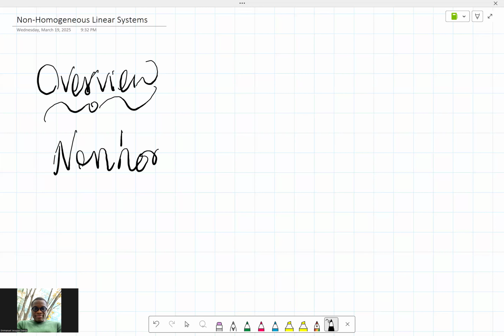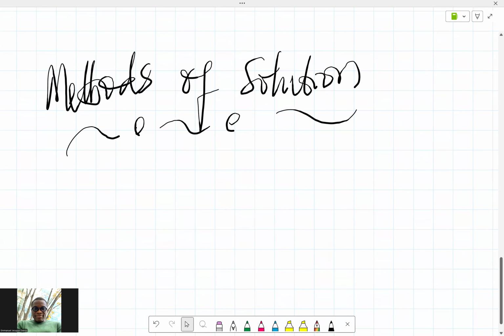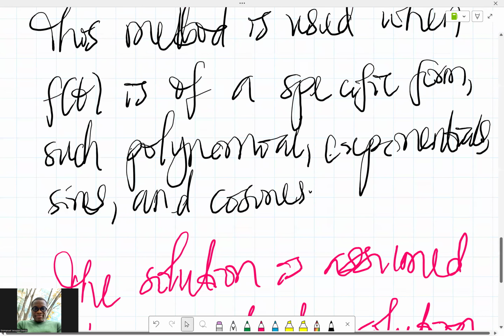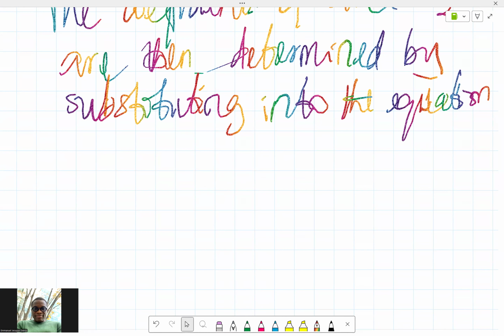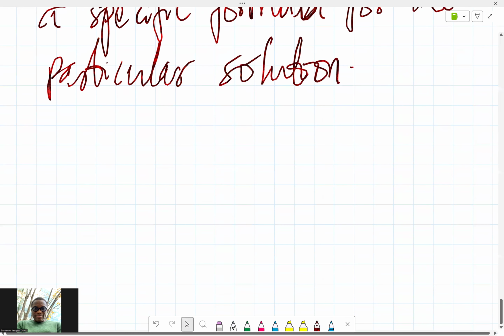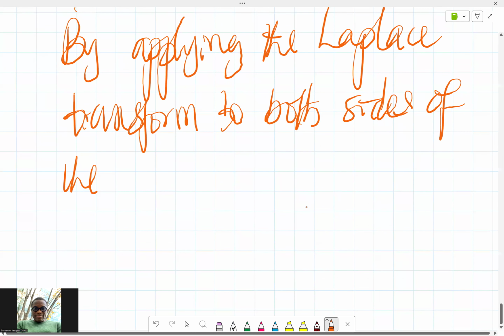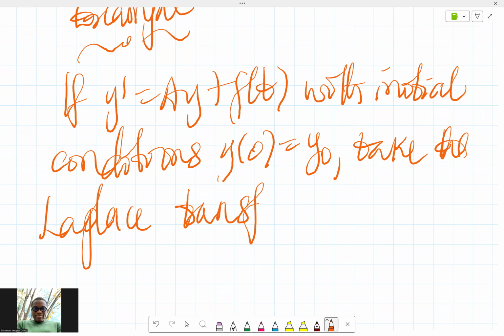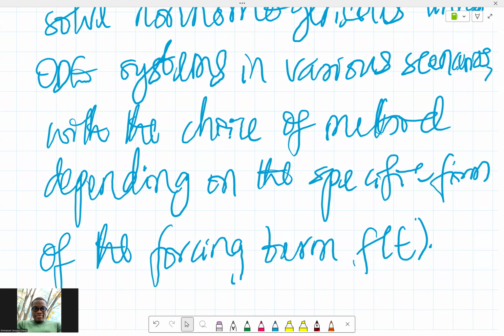24. Non-Homogeneous Linear Systems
In this video, we explore the methods of solving nonhomogeneous linear ordinary differential equation systems.

These equations include external forcing terms and can be solved using techniques such as the method of undetermined coefficients, variation of parameters, and the Laplace transform.

Each method has its own application depending on the nature of the forcing function, and we dive deep into practical examples to understand how these methods work.

Whether you're a student or a professional, this video will help you master solving these important equations and apply them to real-world problems.